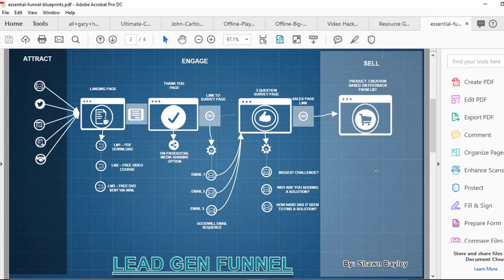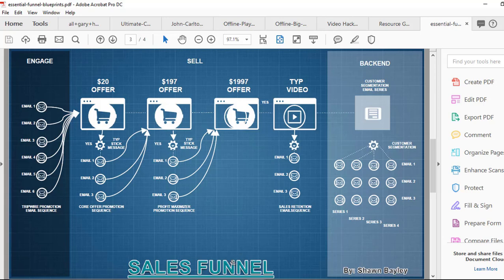How To Get Paid From Your Lead Magnets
Step 3:  Access The Resource Guide Videos -